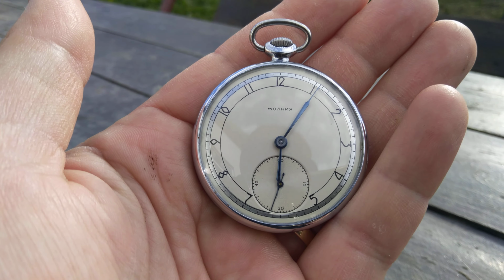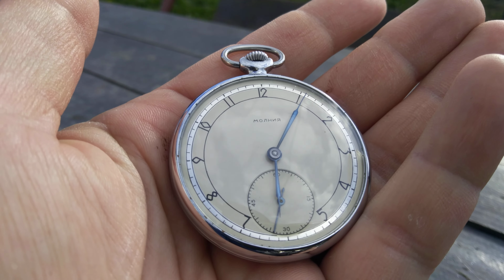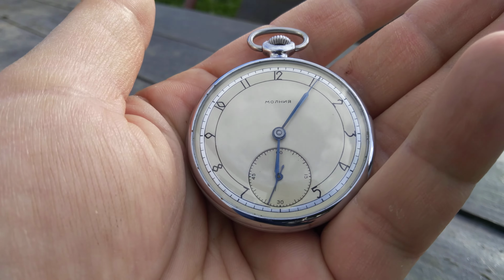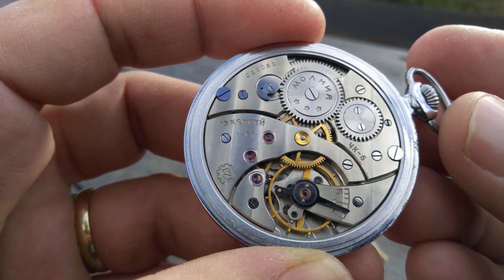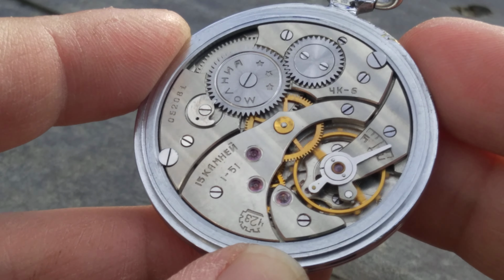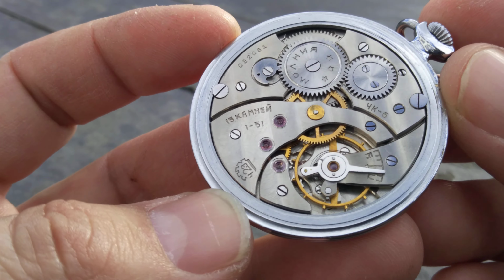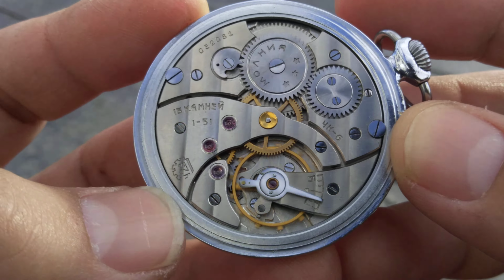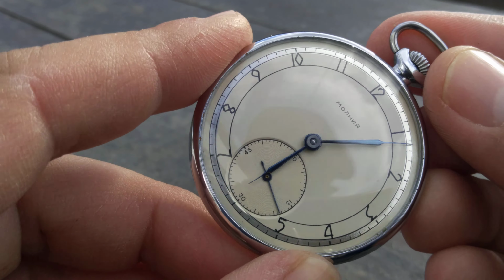Very fine Molnija pocket watch